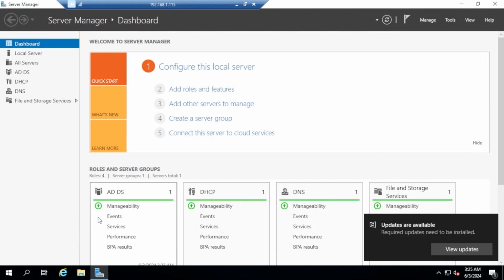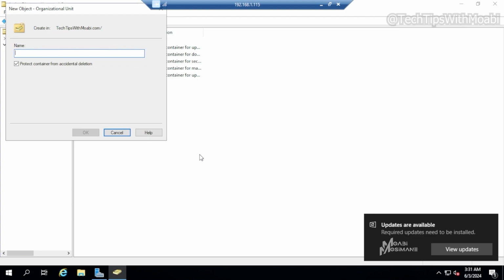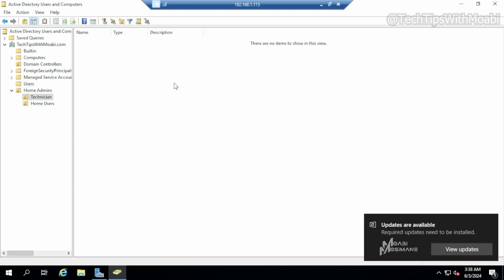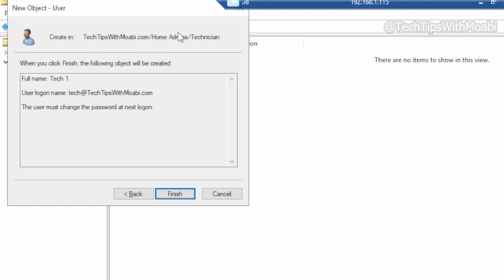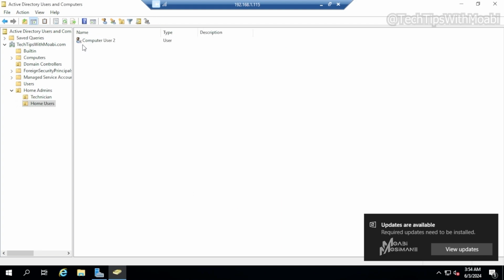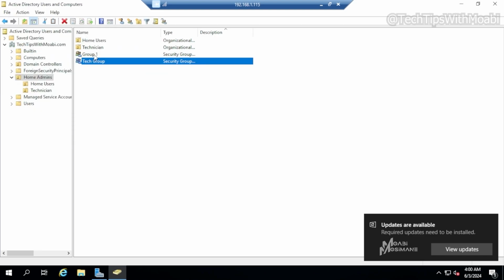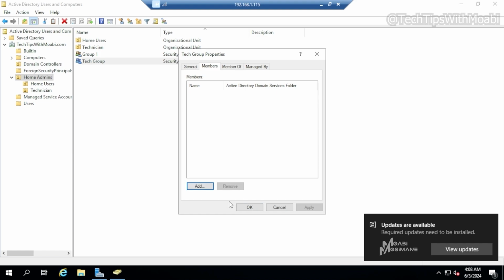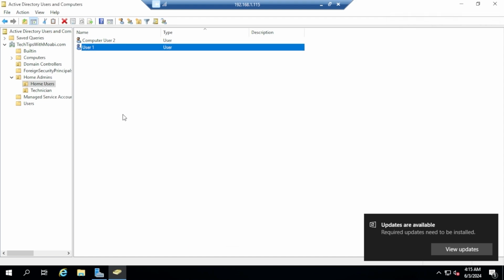How to create Organizational Units, Users and Groups in Active Directory Windows Server 2019 - EP 9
In this video we look at Active Directory Users and Computers. We get to create Organizational Units, Groups and Users. We also look at the Built-in or default domain accounts and groups.

The video is a step-by-step tutorial so feel free to pause the video and try the solution for yourself, don’t forget to leave a Comment in the comments section below, hit the Like button, share the video with a friend or two and a Sub to the channel would be Awesome.